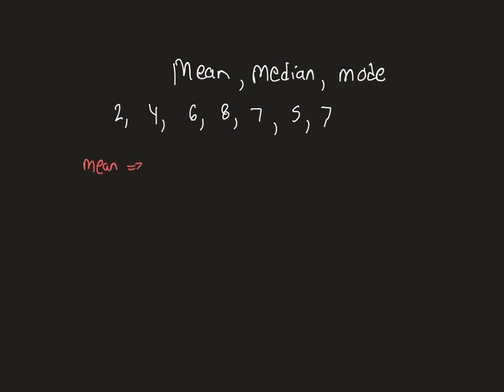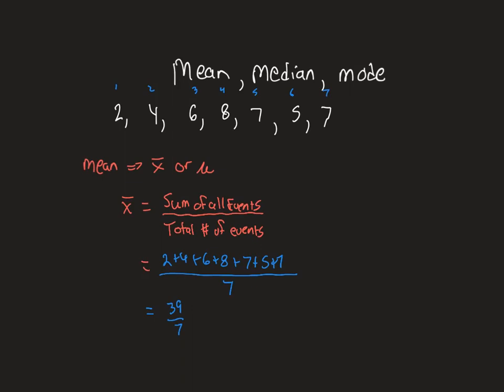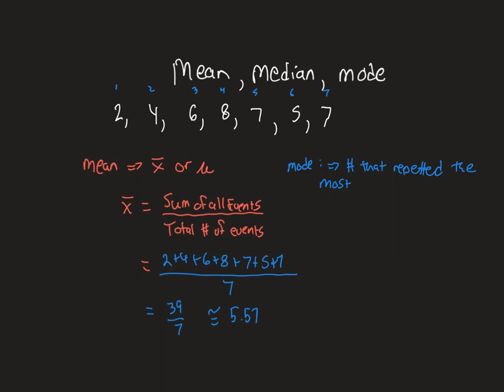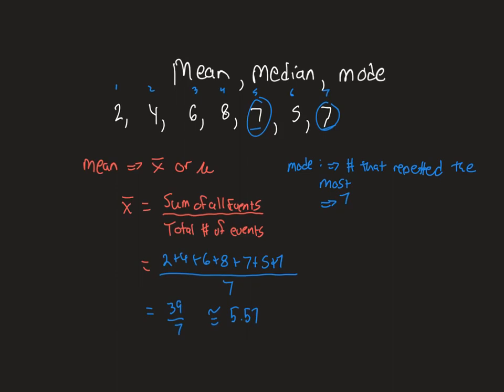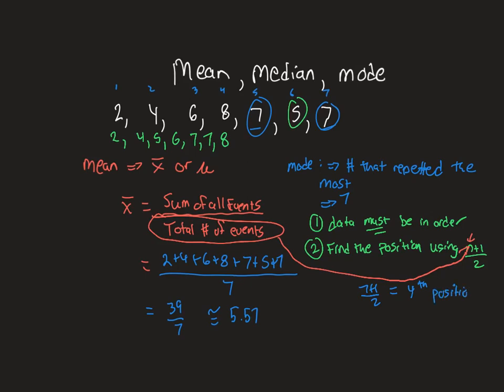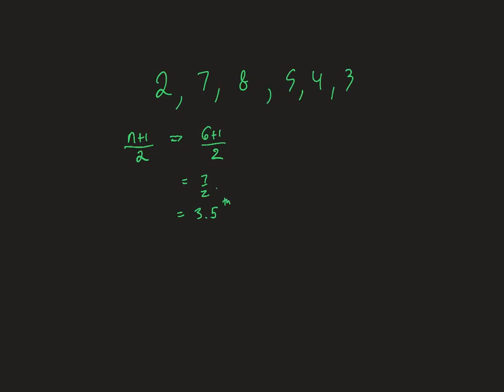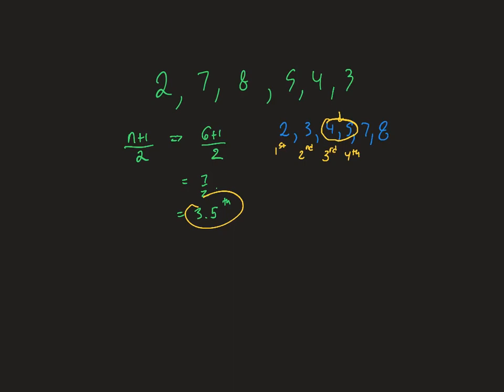Data - Mean, Median and Mode for Ungrouped Data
In this video we look at how to find the mean, median and mode of ungrouped data. Enjoy!